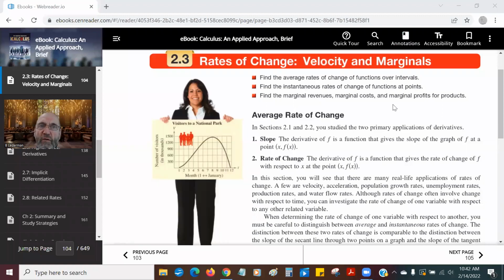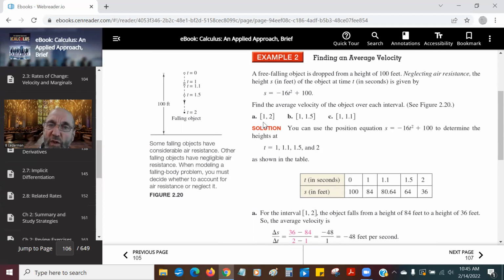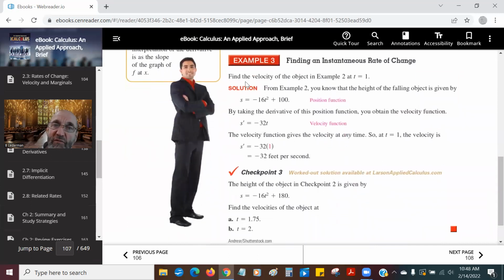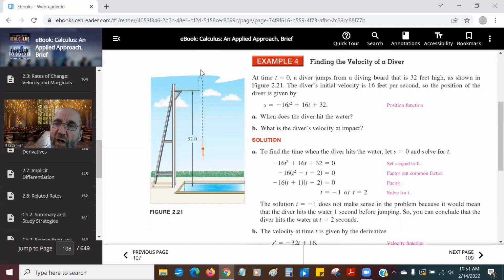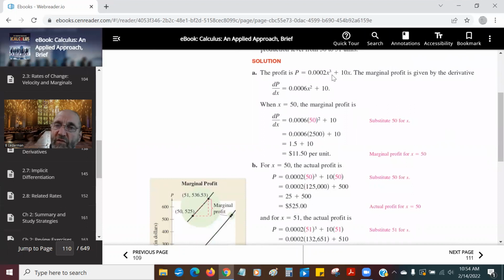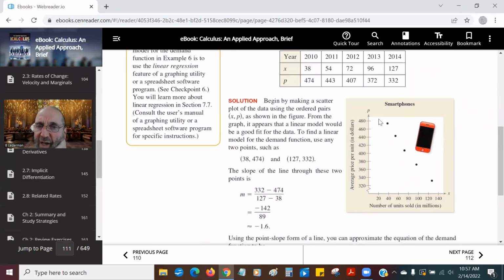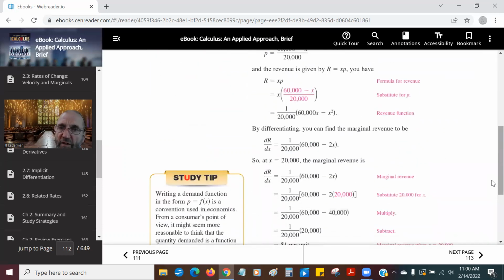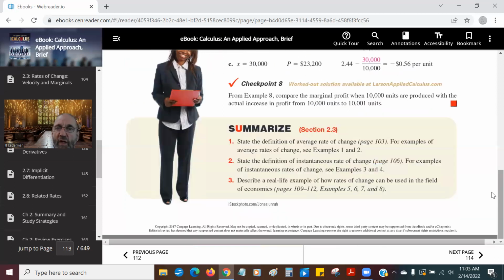Brief Calc 2.3